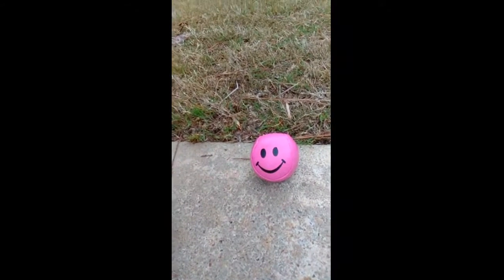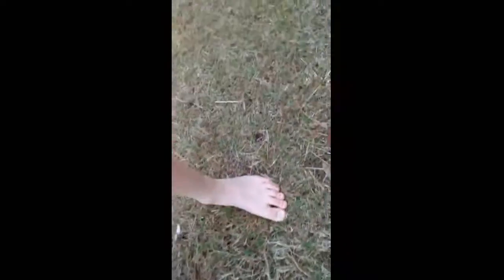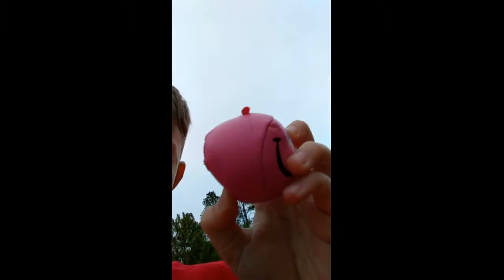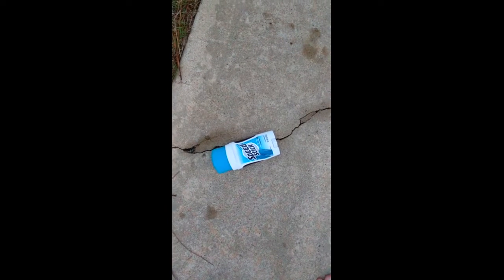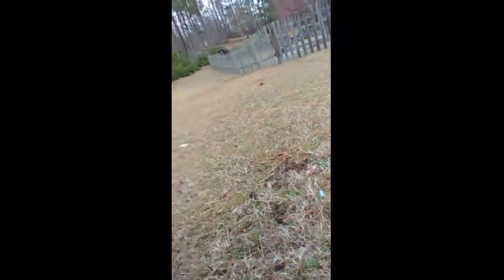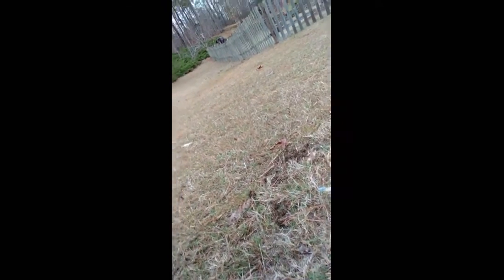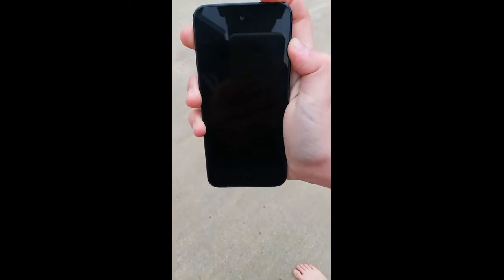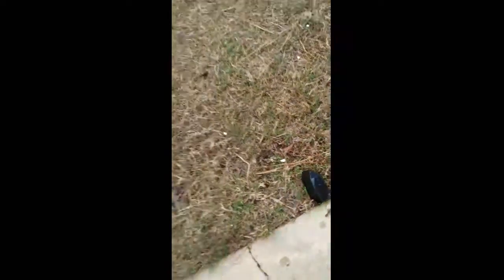IPOD VS GUN